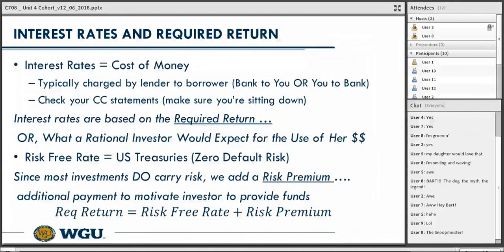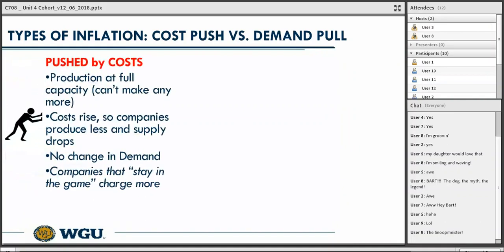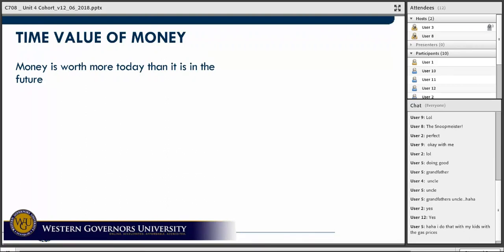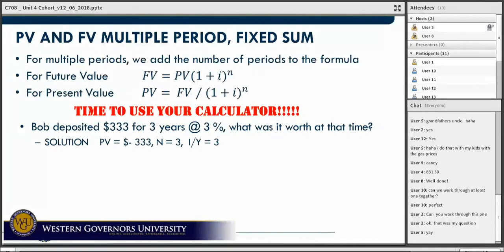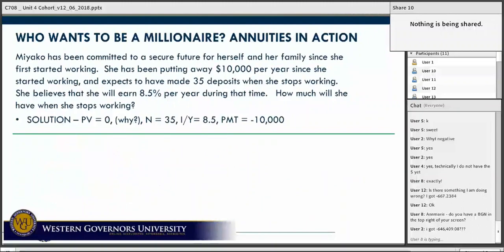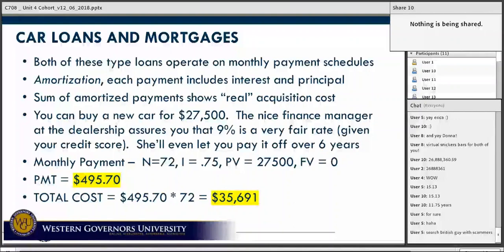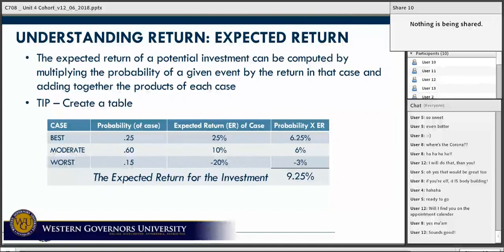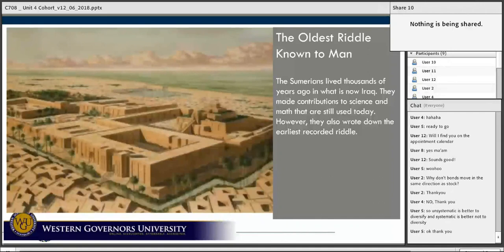Unit 4 - Interest Rates, Time Value of Money, and Risk and Return